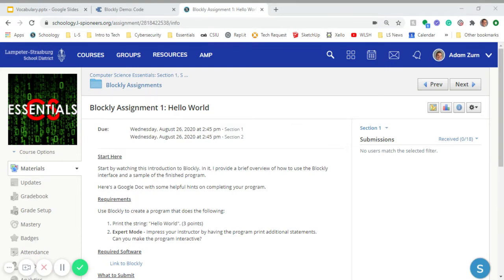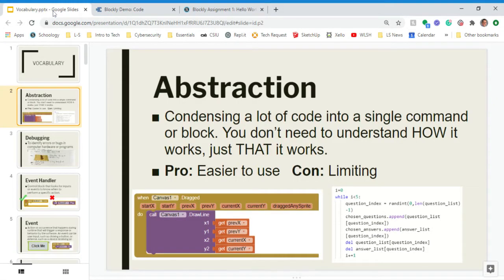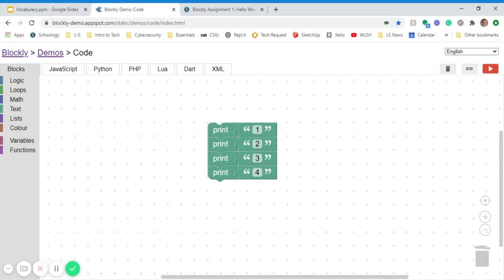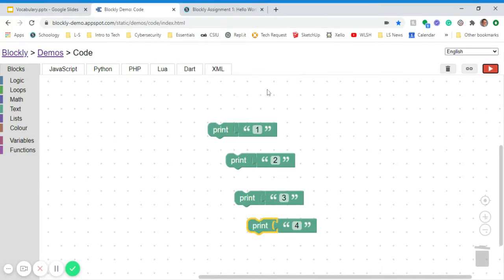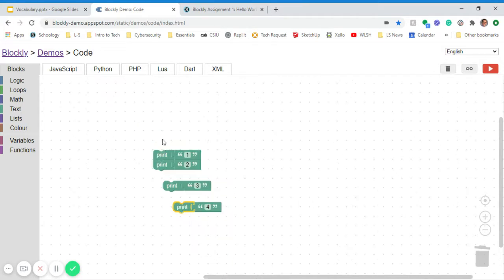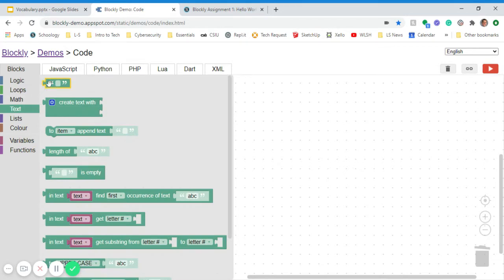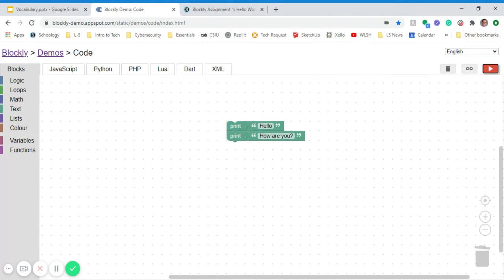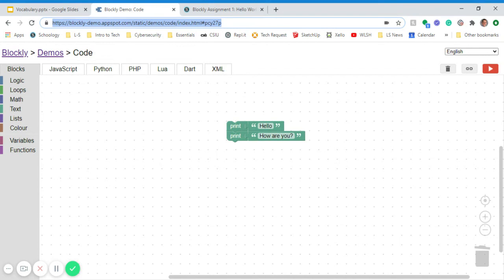Blockly Assignment 1 Hello World